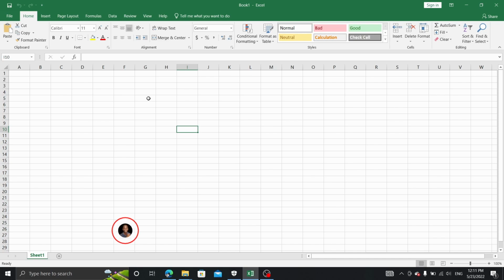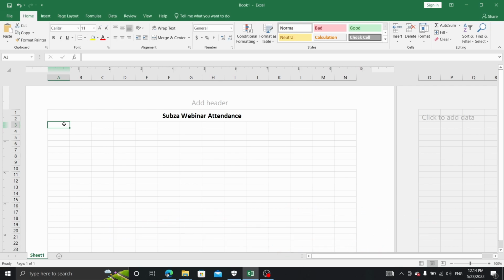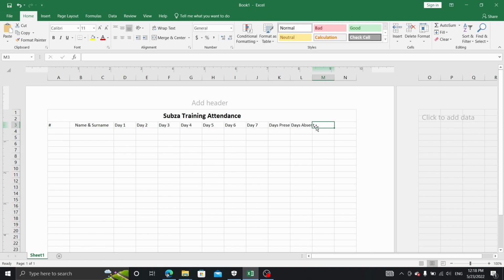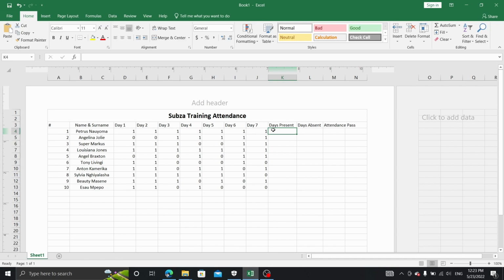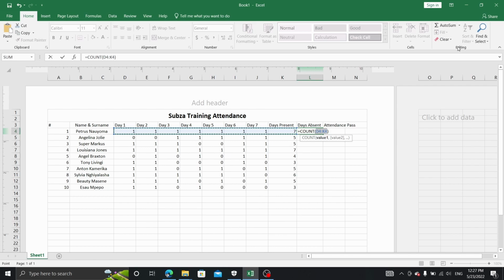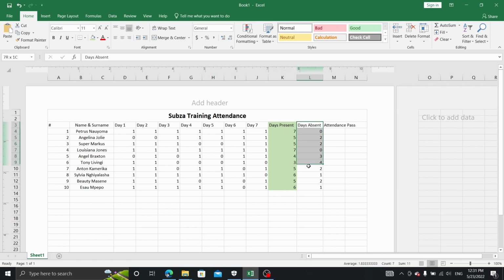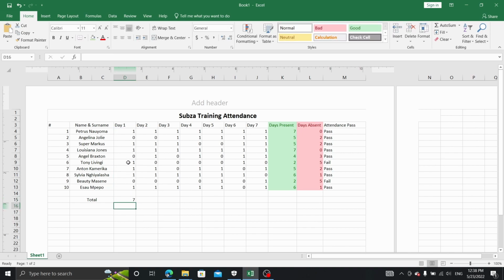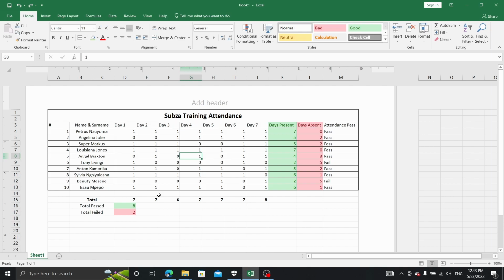Excel - Automated Simple Attendance Register (with formula)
Hi there! Excel is such a simple yet powerful tool.

You can also check out Trainingbunny.com because they have a really affordable online course for Excel.